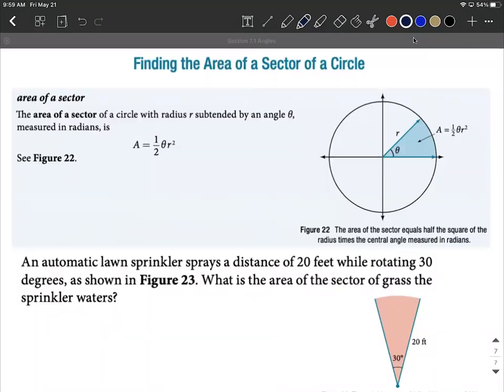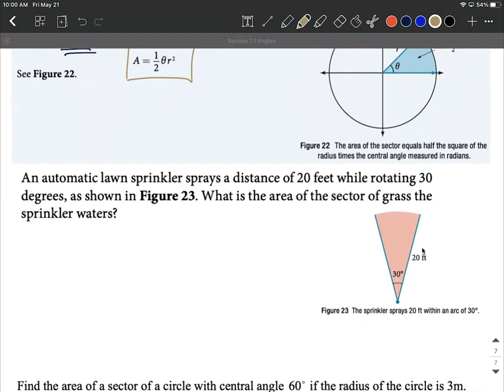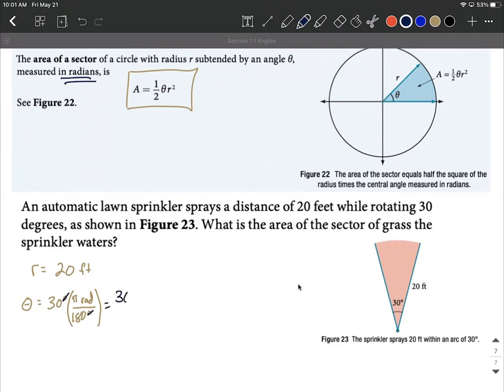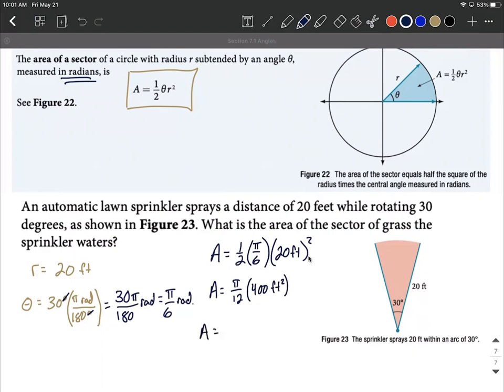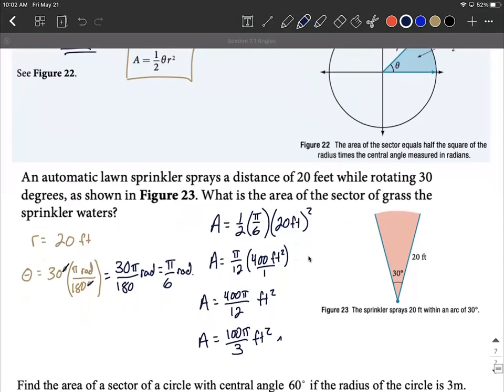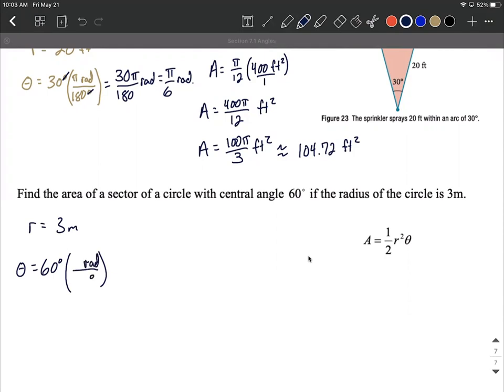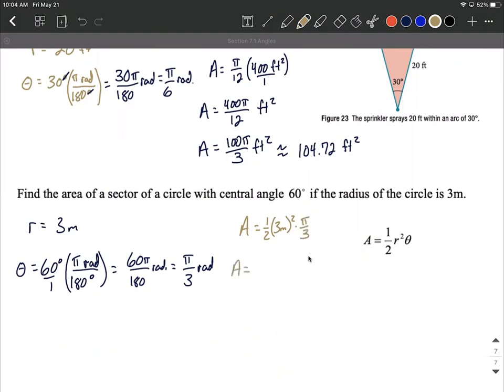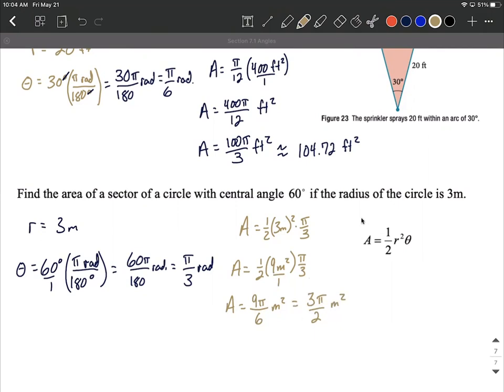Area of a Sector of a Circle | Find the area of a sector of a circle given central angle and radius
In this example, we determine the area of sectors of a circle when given a central angle and the radius of the circle.  When given a central angle in degree measure, we must first convert the angle to radian measure before inputting it into the area formula.  We then reduce our solutions to get exact answers.